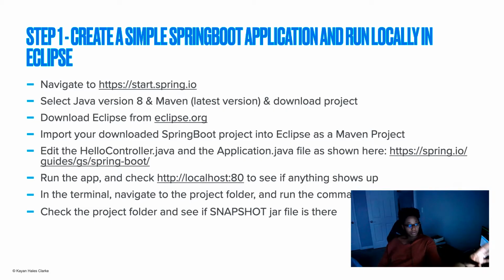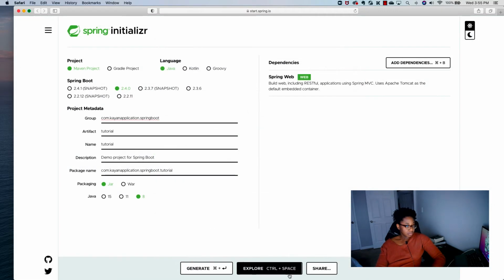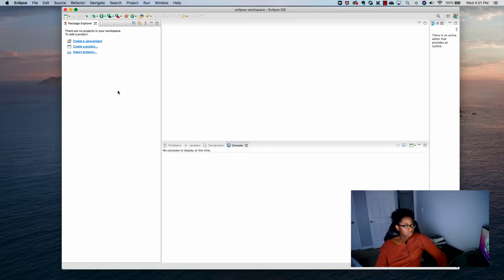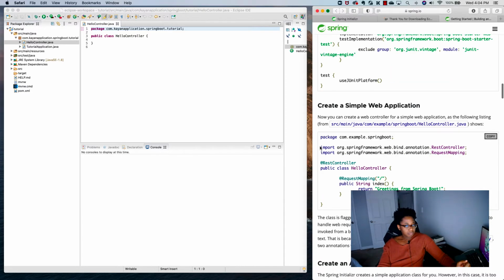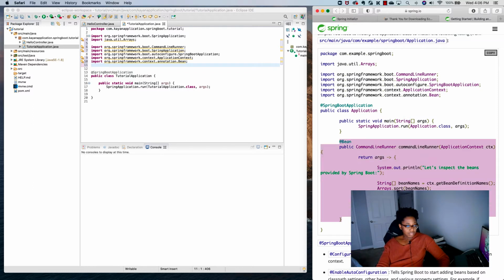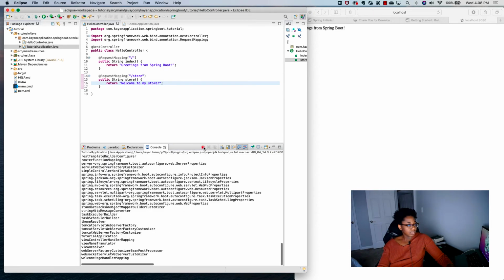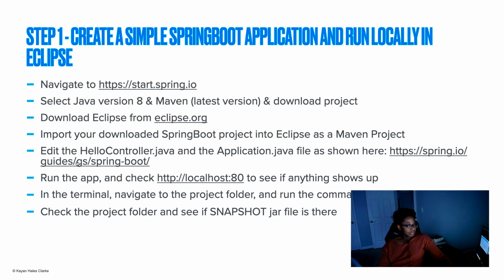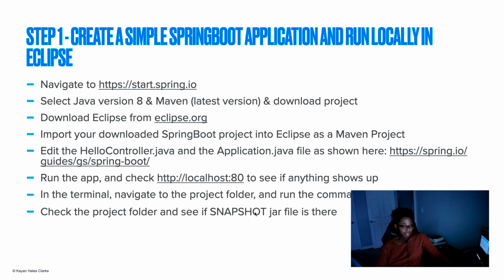Run a Spring Boot App Using Eclipse - Step 1 of Deploying your Spring Boot App to AWS EC2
This tutorial series will teach you how to create your first web app by deploying a springBoot web app to AWS. This step covers deloying your spring boot app locally using Eclipse. This is PART 1 of a 3 part series, where ultimately we will be deploying our simple app in AWS EC2.